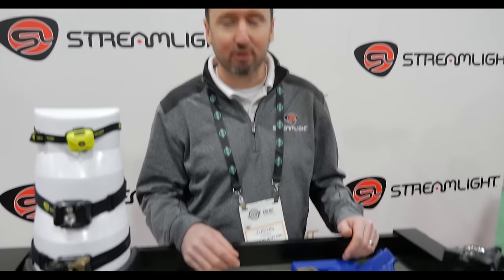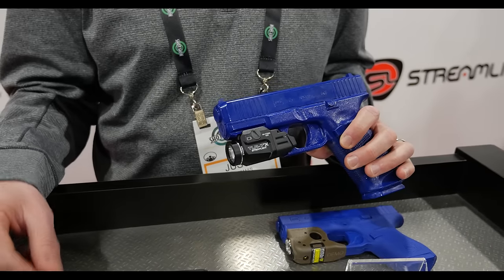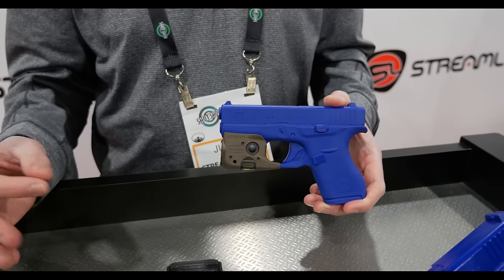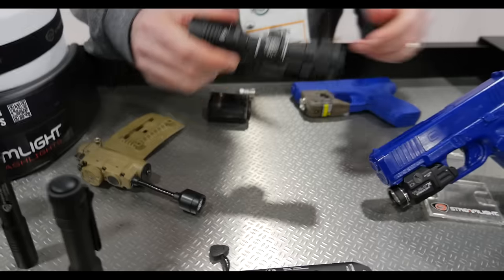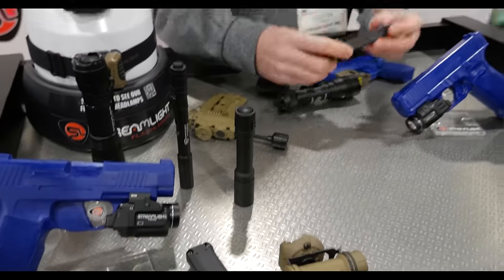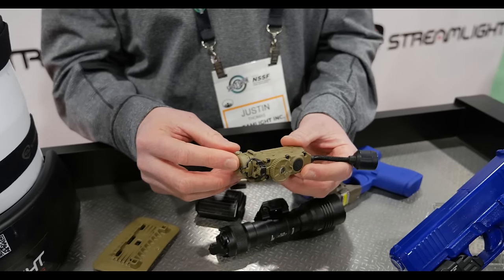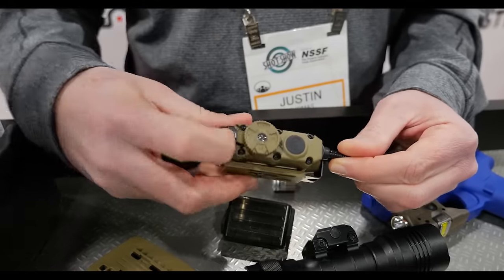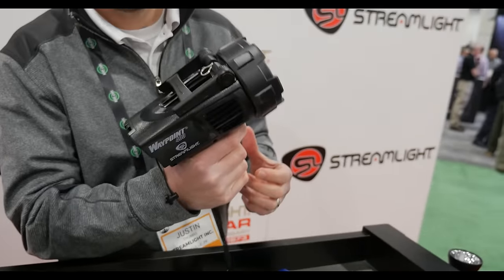Streamlight: SHOT Show 2024